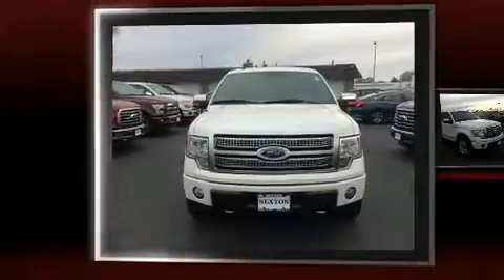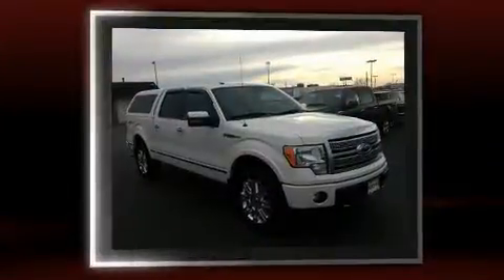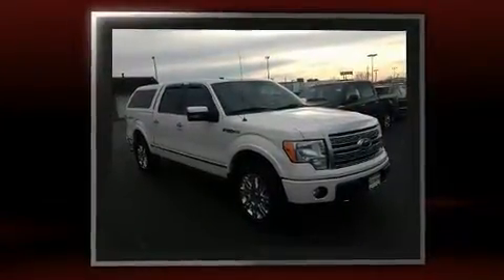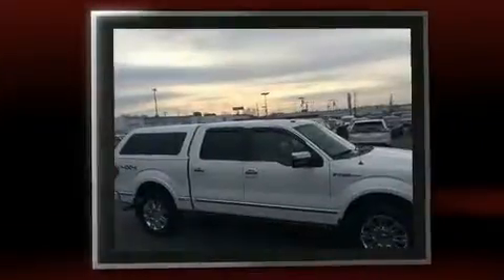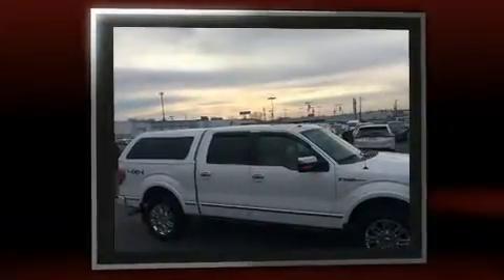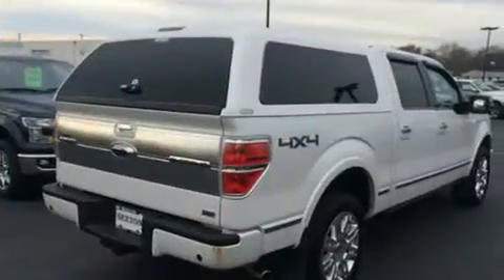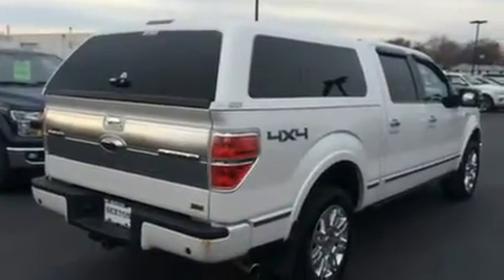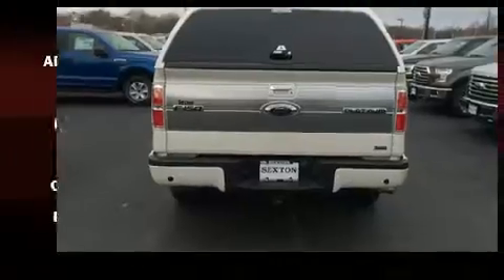2010 Ford F-150 Platinum in Moline, IL 61265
Sexton Ford
3802 16th Street

Introducing the 2010 Ford F-150. It features four-wheel drive capabilities, a durable automatic transmission, and a powerful 8 cylinder engine. Top features include a split folding rear seat, 1-touch window functionality, a tachometer, a rear step bumper, air conditioning, power windows, remote keyless entry, and more. Audio features include an AM/FM radio, and 4 speakers, providing excellent sound throughout the cabin. With side curtain airbags supplementing the rest of the safety network, you can be assured that you and your passengers will experience top-tier protection. You will have a pleasant shopping experience that is fun, informative, and never high pressured. Please don't hesitate to give us a call.